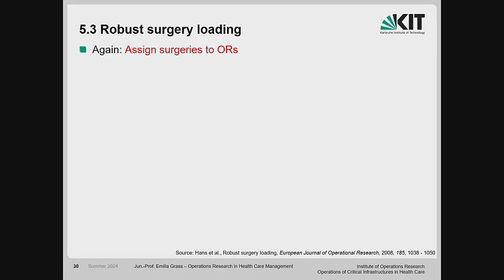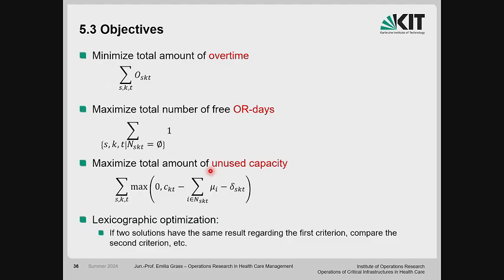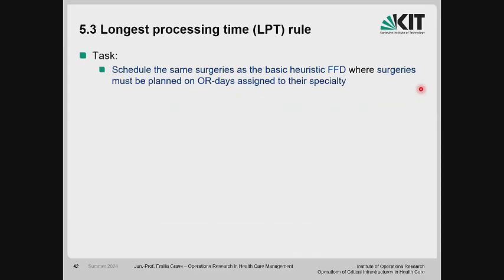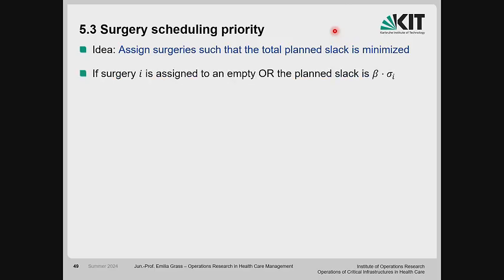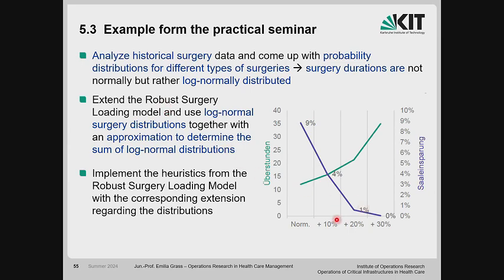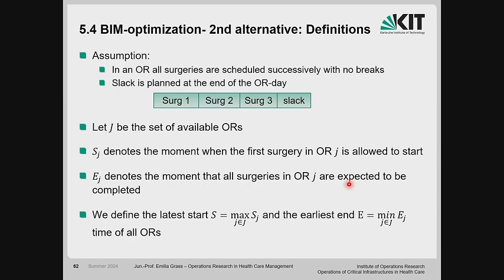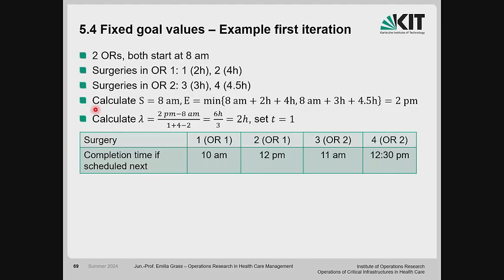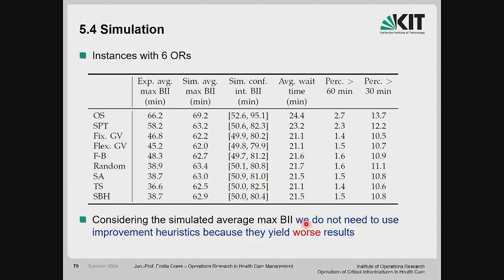稳健的手术负荷规划